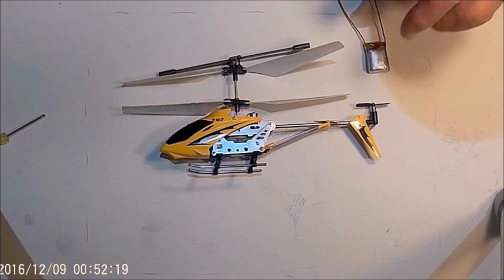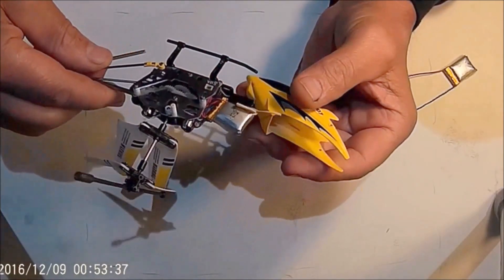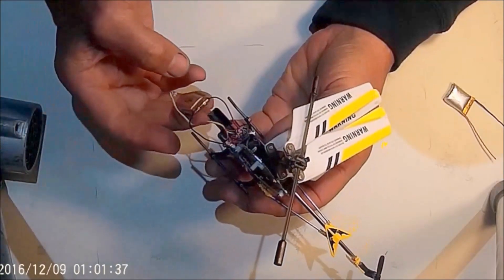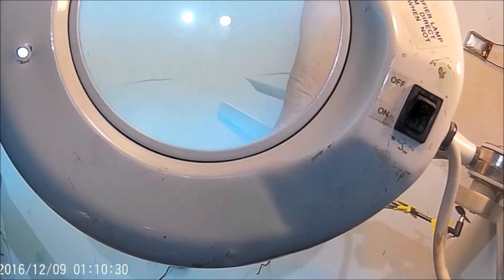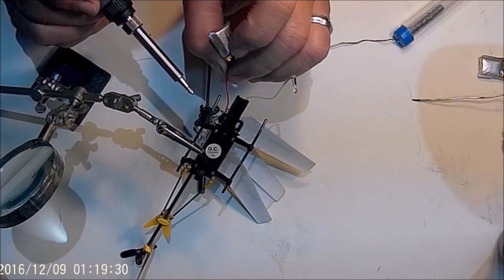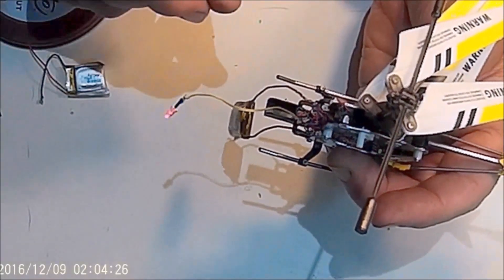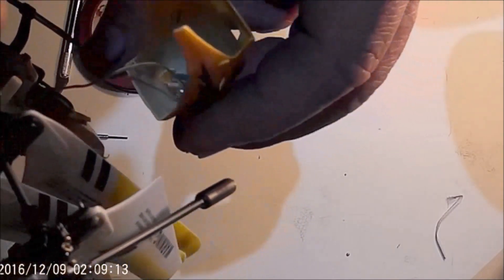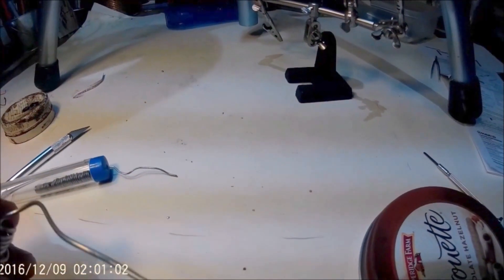Syma RC Helicopter S 107 Battery replacement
How to Solder a new battery into a Syma S107 RC Helicopter. This method is easier not requiring dismantle of circuit board.